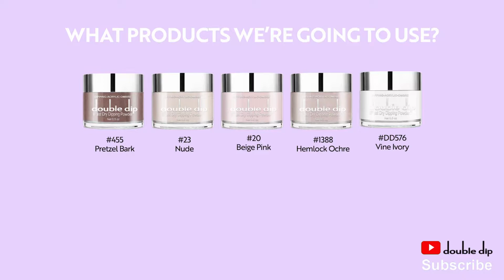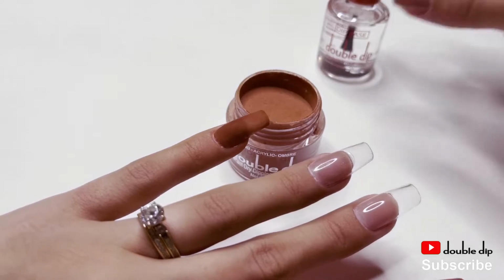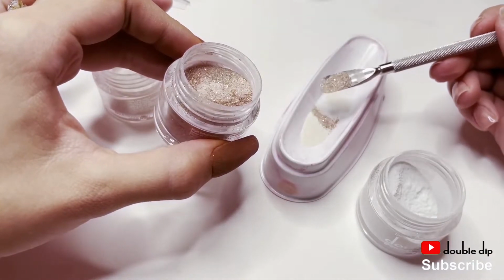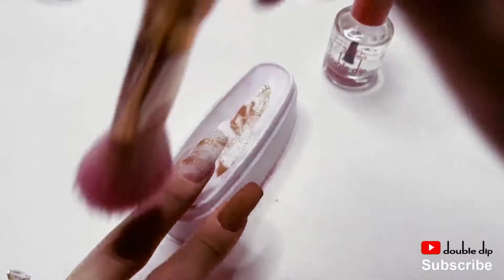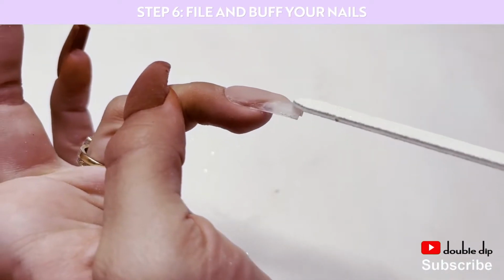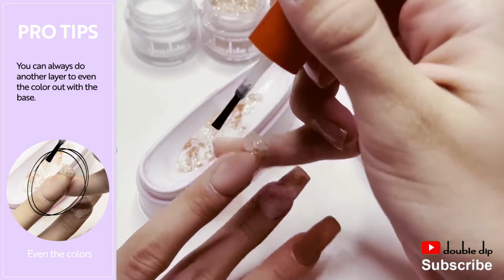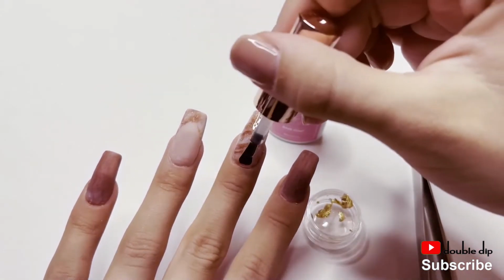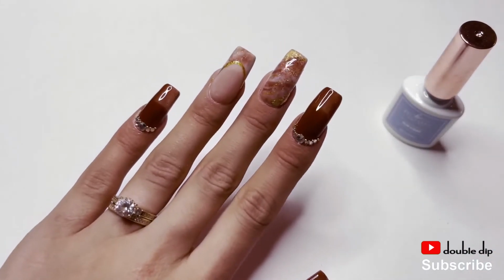GORGEOUS DIY AUTUMN MARBLE NAILS | KC Nails x Double Dip Nails💅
In today’s video we are going to show you another tutorial that you will surely love. This is our Autumn Marble nails. These marble nails are made from dip powders. Yes! you heard it right! Let's watch KC how she create perfect marble nails using dip powders. This DIY manicure will only take you 20mins to finish.

00:00 - Introduction
00:33- Product use
01:28- Dipping the nails
05:07- Doing the marble
10:03- Doing the reverse french tip nail
11:07- Applying activator
11:27- Filing the smile line
14:45- Filing the nails
16:38- Applying gold designs
18:15- Adding rhinestones
19:28- Apply gel topcoat
19:58- Apply nourishing oil
20:16- Final look
20:30 - Subscribe and follow us!

💅 PRODUCT USED 💅

•Featured Nail Artist•

kcnails20